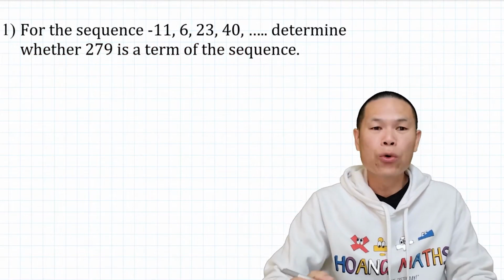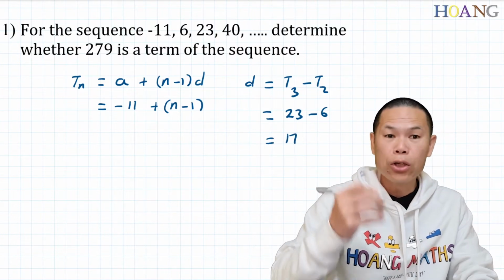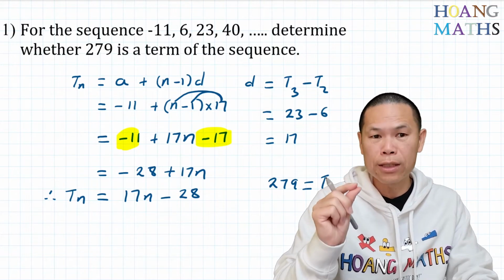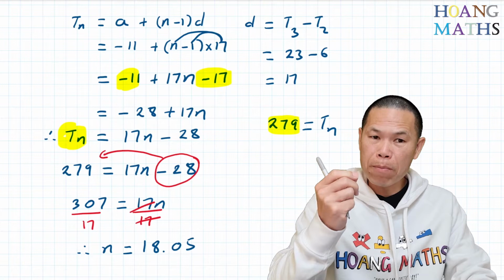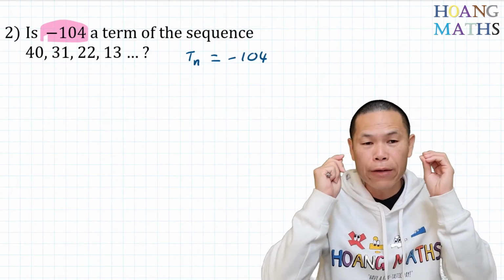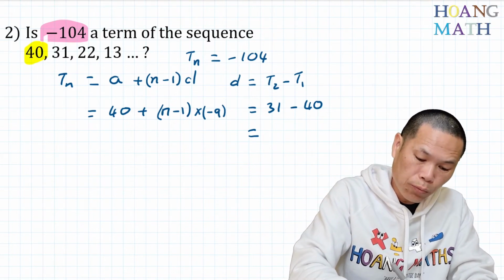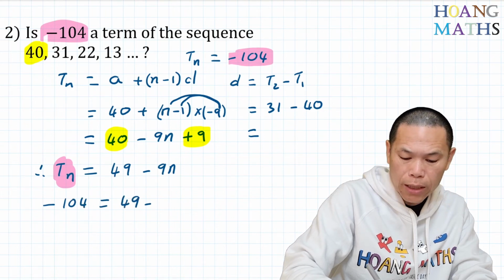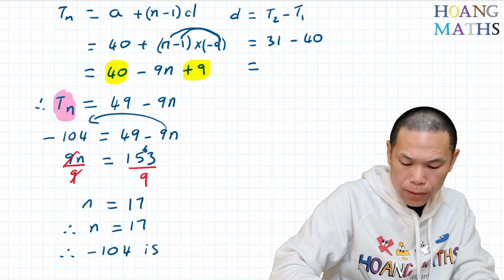Arithmetic Sequence: Part 4